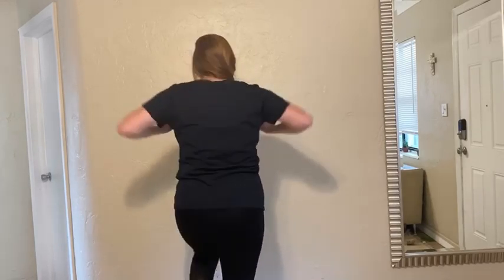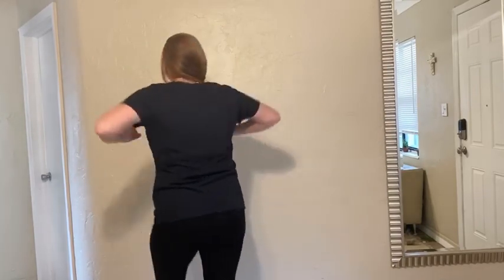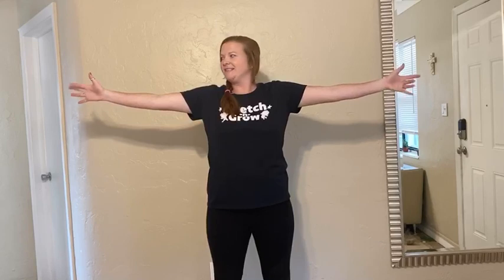Big Bird Story Megan Bowling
The Big Bird Story was originally written and performed 27 years ago by the creator of Stretch-n-Grow Jill Manly.  Jill happened to be pregnant at the time with daughter Megan.  Now you can experience that original story performed by Megan!